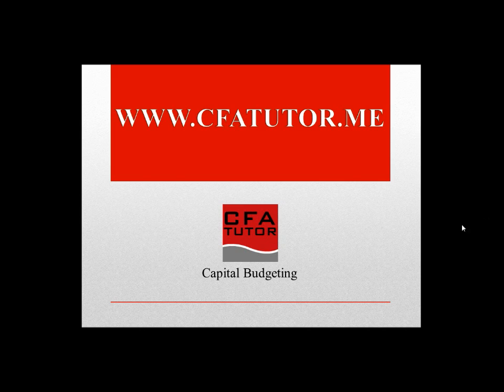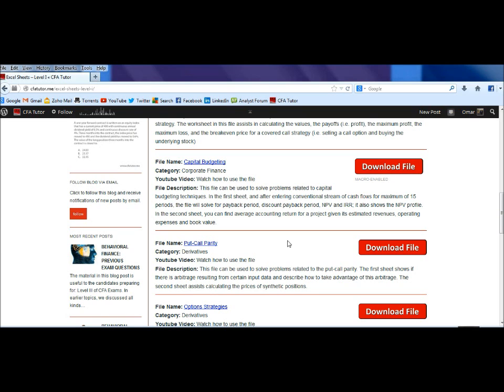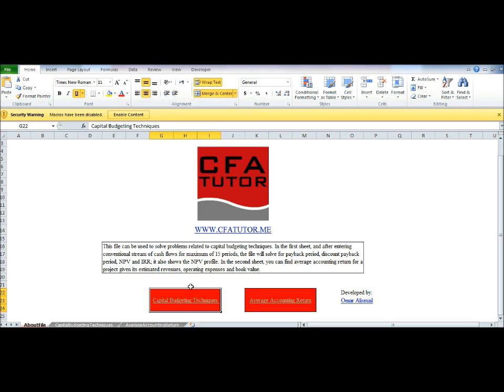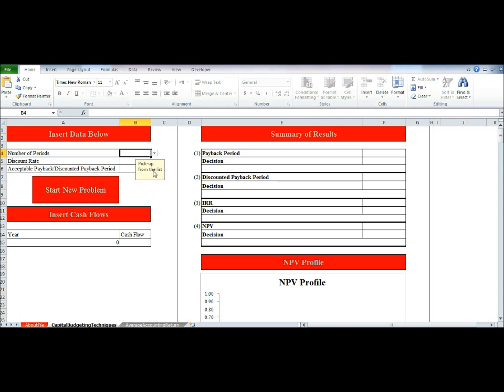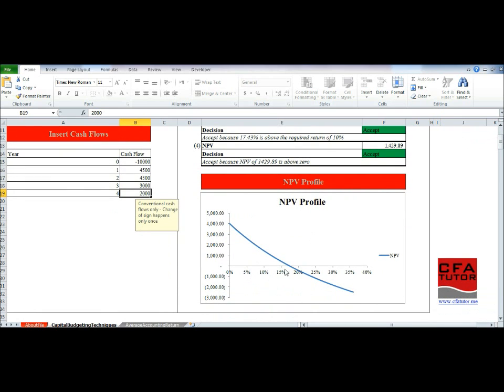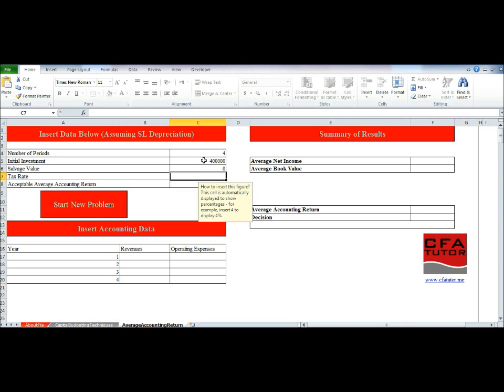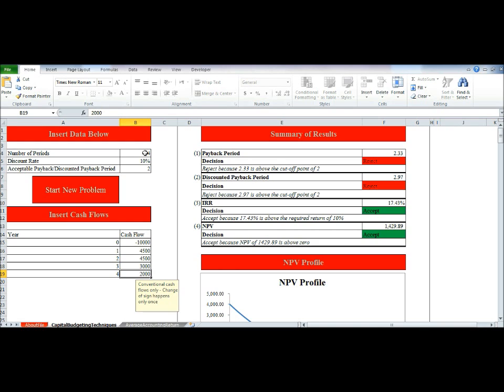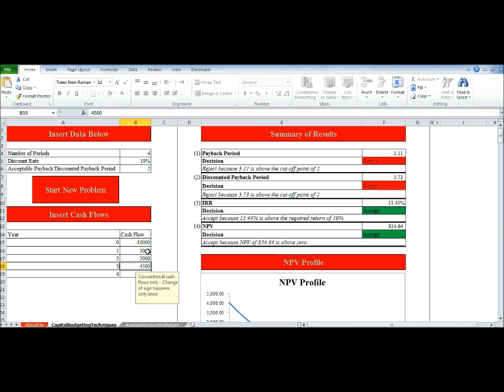Capital Budgeting - CFA Tutor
This video shows how to use an excel file that can be used to solve problems related to capital budgeting techniques. In the first sheet, and after entering conventional stream of cash flows for maximum of 15 periods, the file will solve for payback period, discount payback period, NPV and IRR; it also shows the NPV profile. In the second sheet, you can find average accounting return for a project given its estimated revenues, operating expenses and book value.